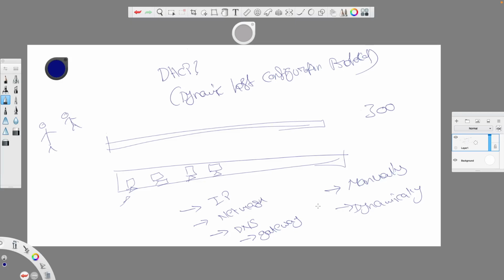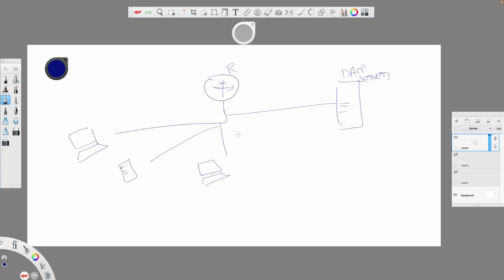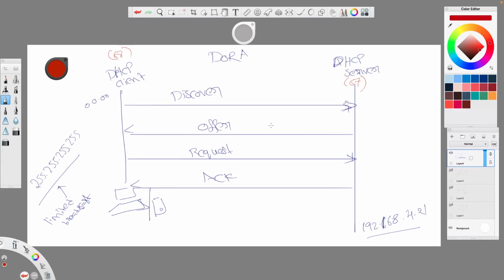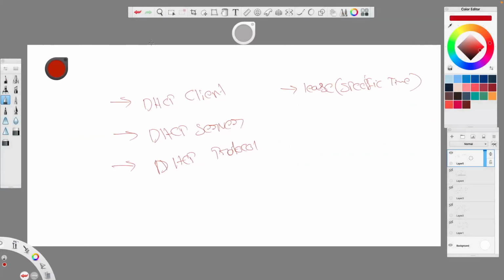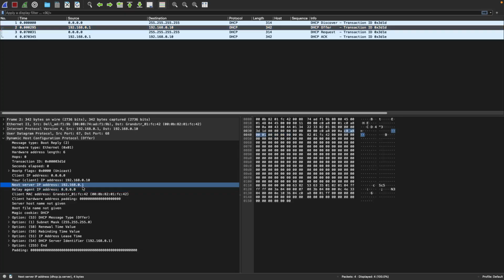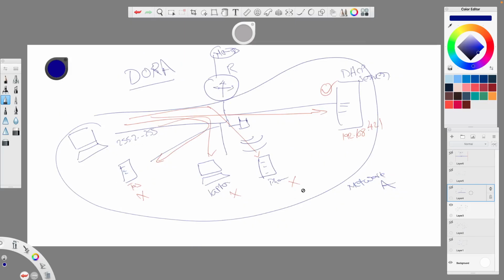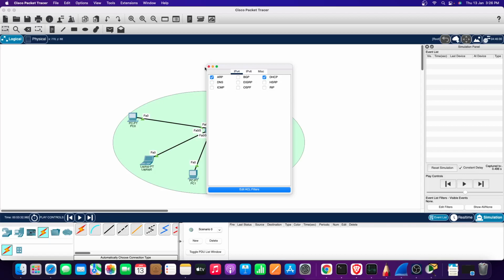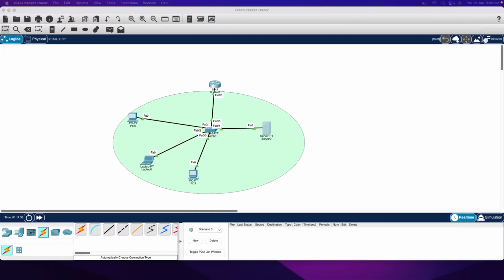DHCP explained with the help of Wireshark and CISCO packet tracer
Learn DHCP (Dynamic Host Configuration) Protocol In Detail